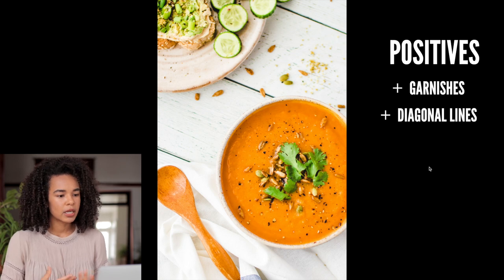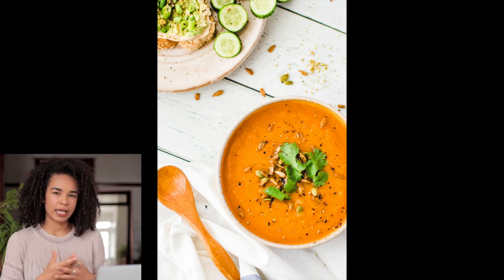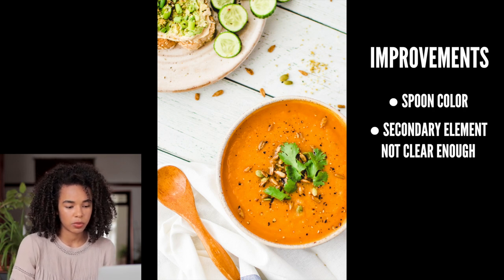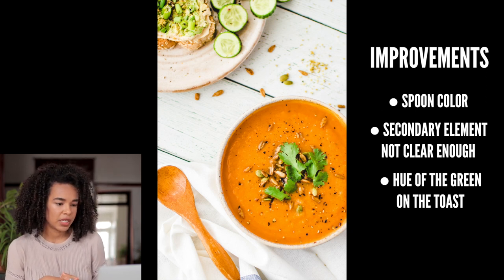Critiquing my Old Photos & Sharing Tips | FOOD PHOTOGRAPHY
Hi guys,
In this video, we are going back in time and looking at my old photos. I will be sharing some of the positive things about them as well as areas of improvement in the hopes to help you train your eyes to make YOUR photos beautiful  😃I hope you enjoy!